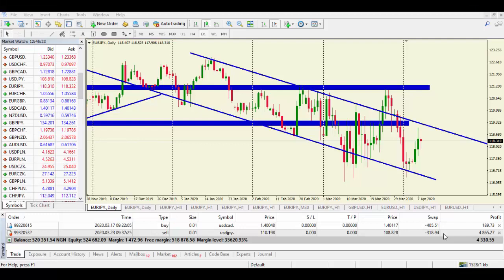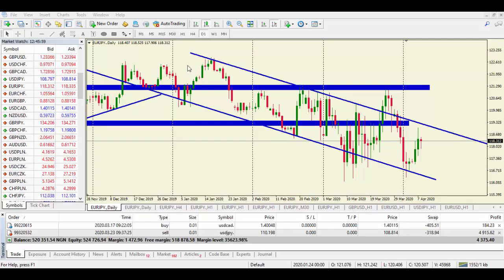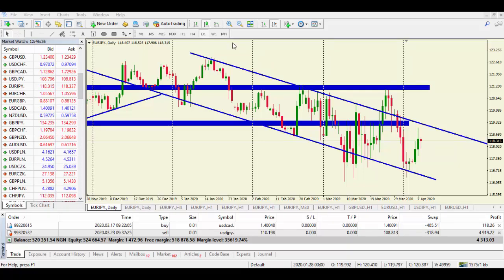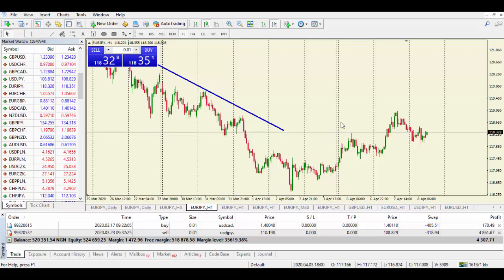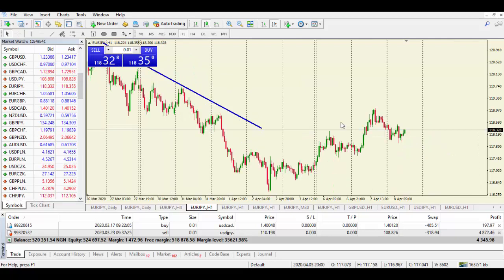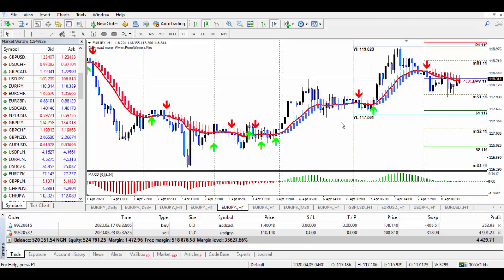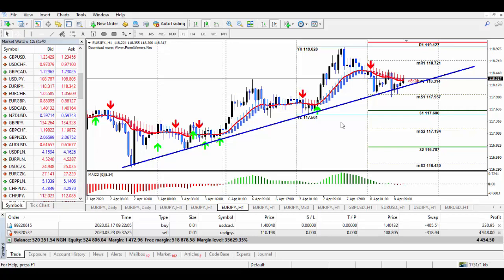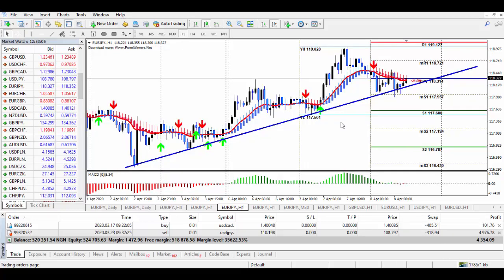EURJPY DAILY MARKET ANALYSIS, 8th April 2020 by Emmanuel Odogwu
EURJPY Market Analysis for 8th April 2020, looking at trading opportunity that we can take advantage of and place profitable trade.